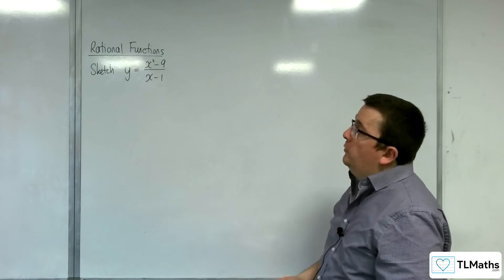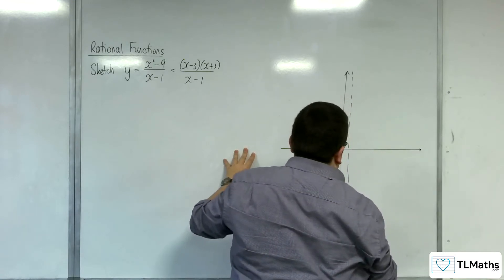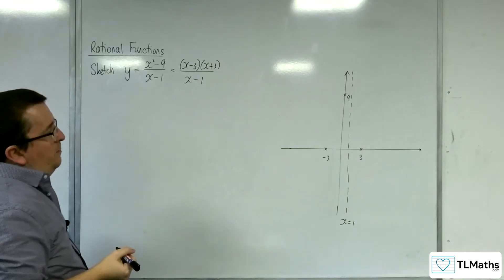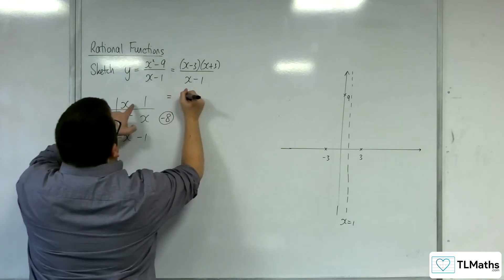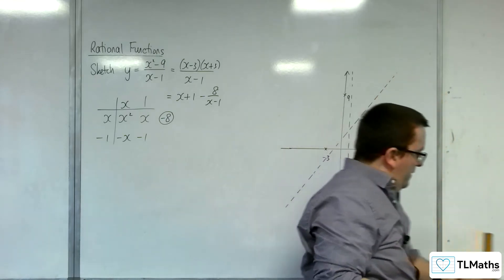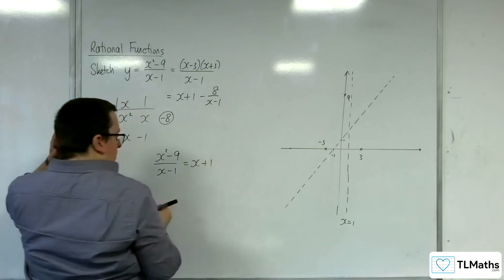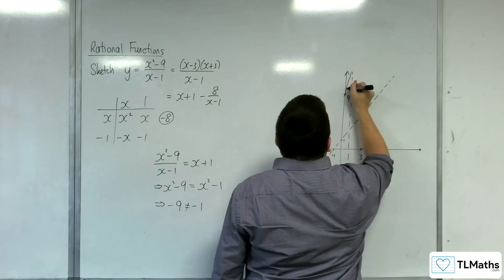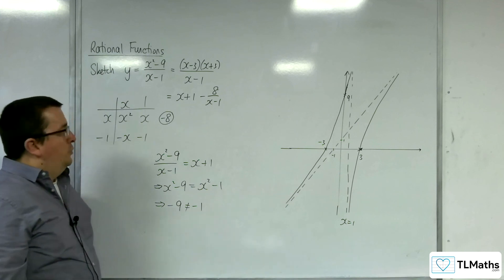AQA A-Level Further Maths D13-14 Rational Functions: Sketching y = (x^2-9)/(x-1)